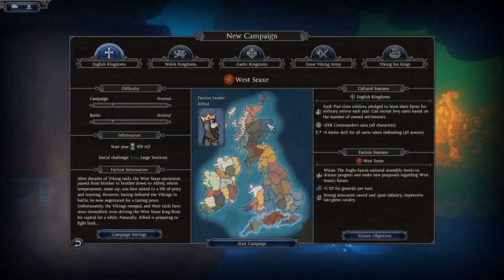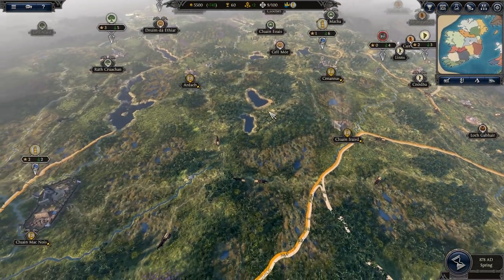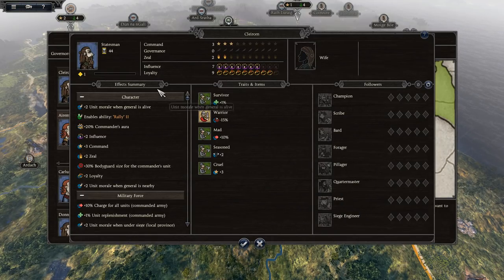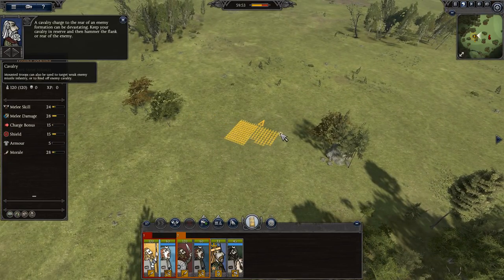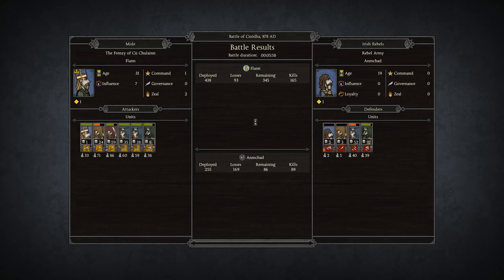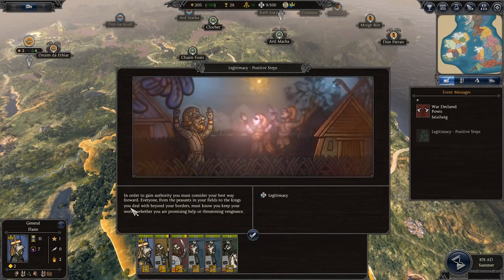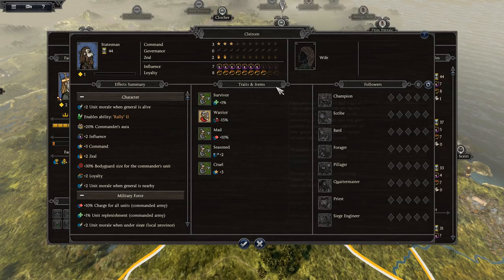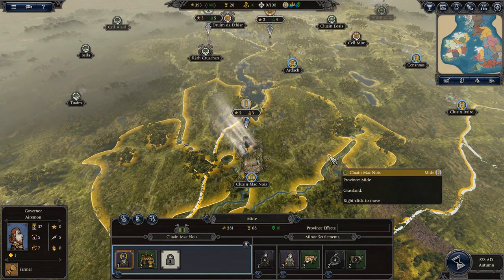Total War Saga: Thrones of Britania EP01 - Total War in the British Isles! Real Time Strategy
Let's Play Total War Saga: Thrones of Britania! You know Total War, you love the fun turn-based strategy combined with real time battles! Total War has returned to their historical roots with Total War Saga: Thrones of Britania. Choose from several factions, be it Brits, Welsh, Vikings, Scots, or more. Stake your claim on the isles of Britania and fight your way to victory with empire management and strategic battles. Destroy your enemies and build your own empire today with this fun game!

You can buy Total War Saga: Thrones of Britania on Steam!